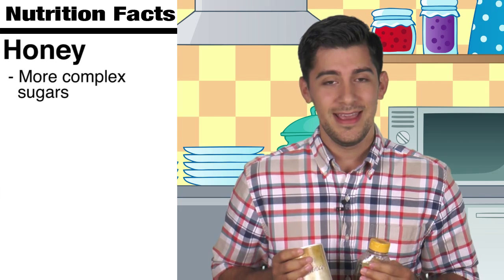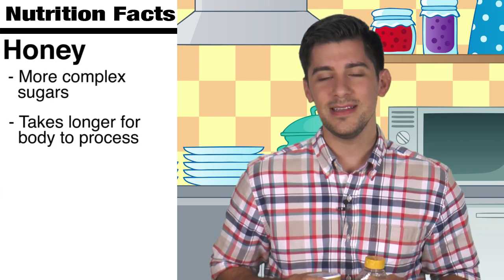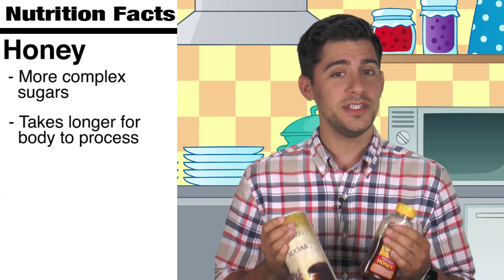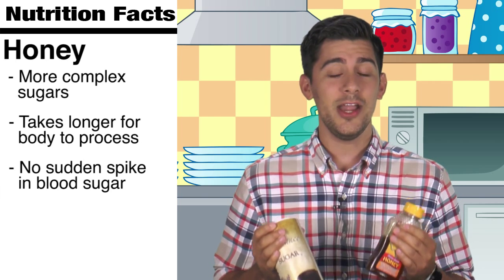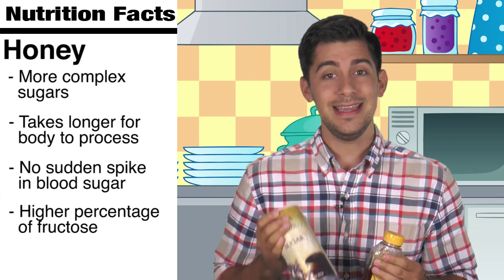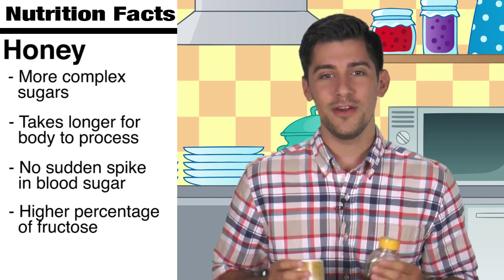Simple Swaps - Honey for Sugar